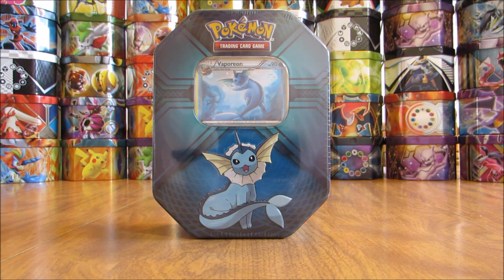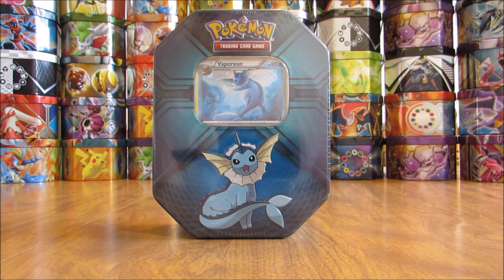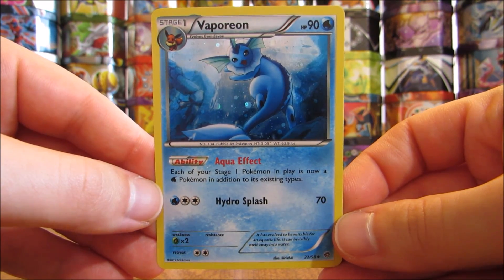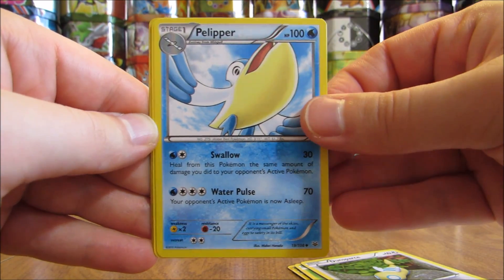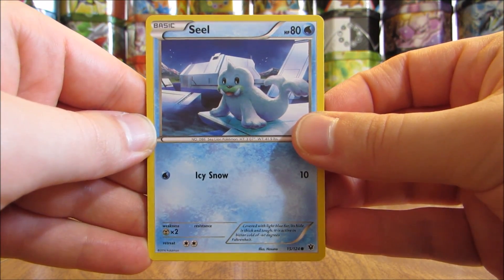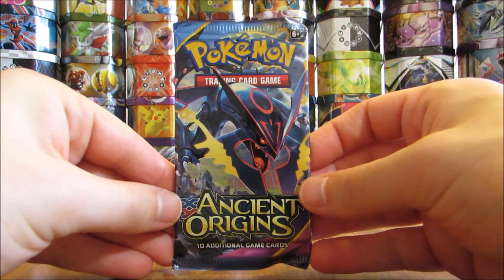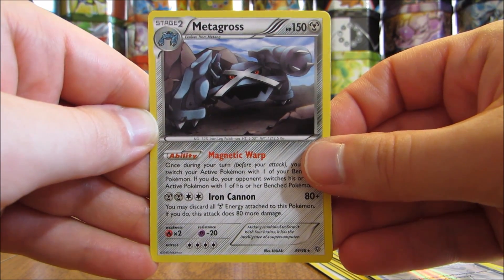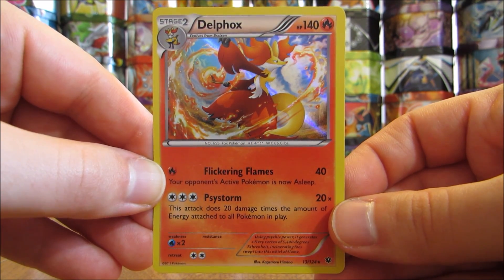Vaporeon Pokemon Card Tin Opening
A Vaporeon Pokemon Card Tin is opened in this video.  This is the 2nd of 3 new Eevee Evolution tins that I'll be opening on my channel.  This tin includes a special holo of Vaporeon from the Ancient Origins set, and 3 booster packs, 1 each of Fates Collide, Ancient Origins, and Roaring Skies.  This tin was $11.99 from the Pokemon Center online.